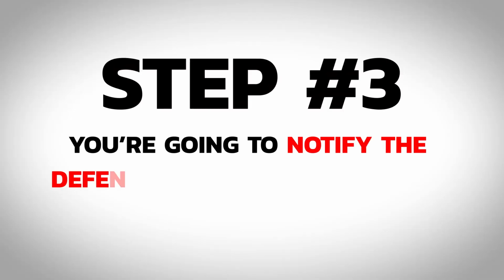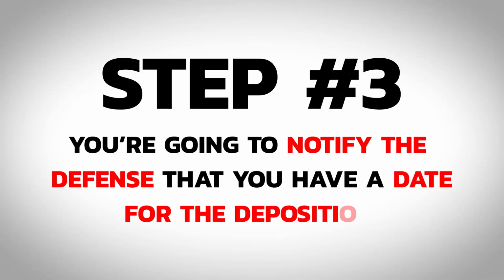How to Schedule a Non-Party Witness's Deposition in 5 Simple Steps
Scheduling the deposition is a non-party witness can be tricky! Here is how I do it in 5 simple steps.

Please feel free to shoot me an email or comment on this video with any feedback, issues you're having in your own firm, or general comments. Would love to hear from you!

-John Fisher

GOT A CASE FOR JOHN?

John H. Fisher’s book “The Power of a System: How to Build the Injury Law Practice of Your Dreams”

John H. Fisher’s book “The Law Firm of Your Dreams: Say Goodbye to Your Boss, Say Hello to the Law Firm You’ve Always Dreamed of”

Purchase Book on Amazon

GOT A VIDEO IDEA? TELL US!

Nothing here should be construed to form an attorney-client relationship. See Hosseinzadeh v. Klein, 27g F.Supp.3d 34 (S.D.N.Y. 2017); Equals Three, LLC v. Jukin Media, Inc., 139 F.Supp.3d 1094 (C.D. Cal. 2015).